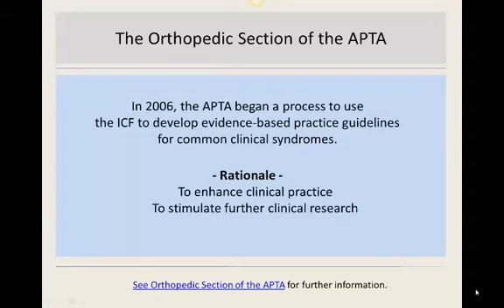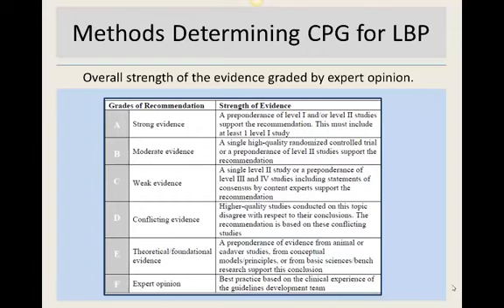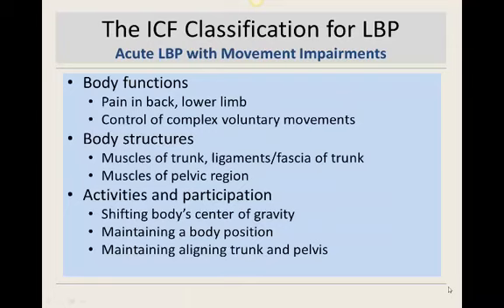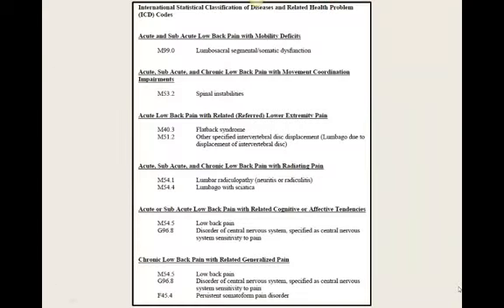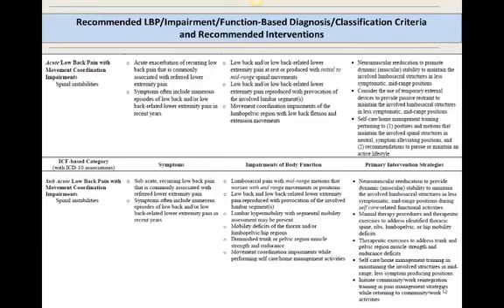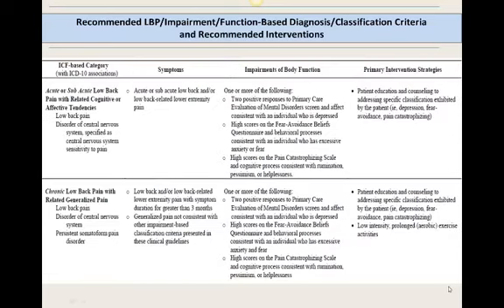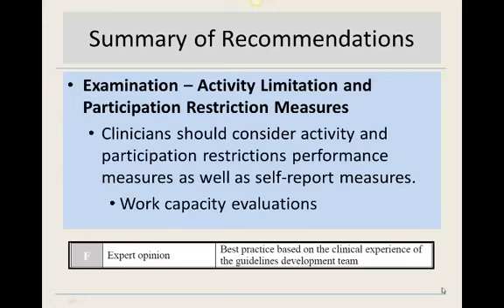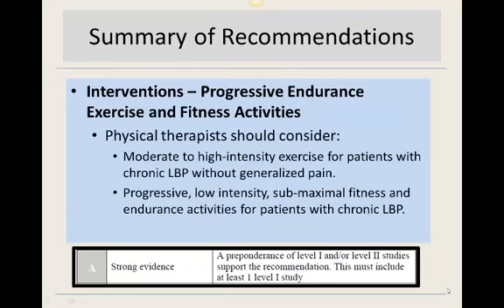Low Back Pain - Important Clinical Guidelines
Special Thanks to @Physiopedia
This video is very important in order to understand low back pain assessment and it's possible evidence-based treatment approaches.